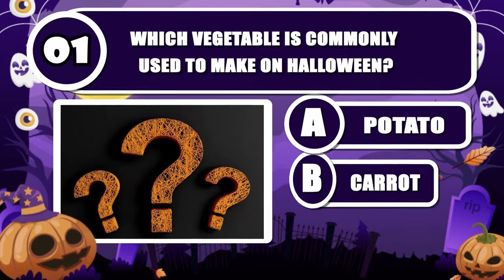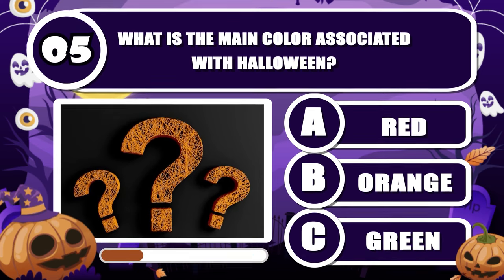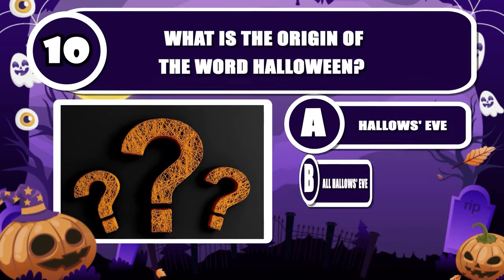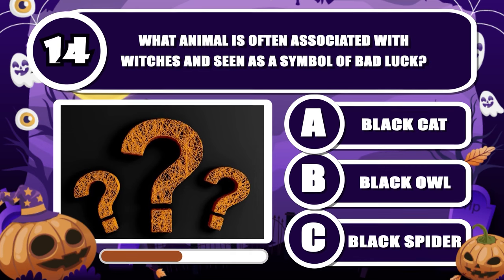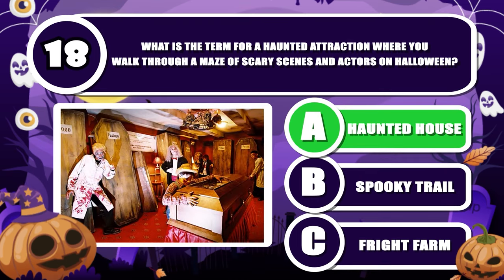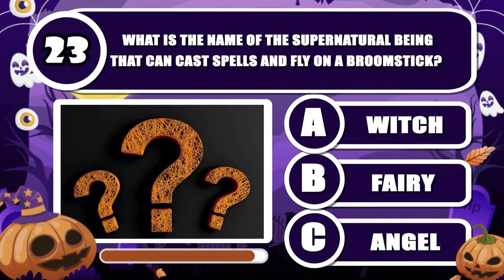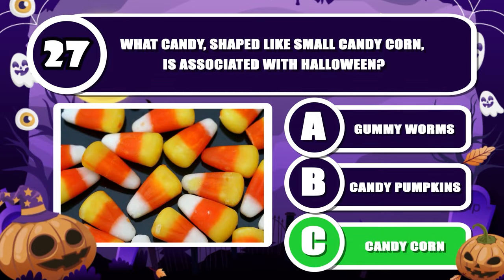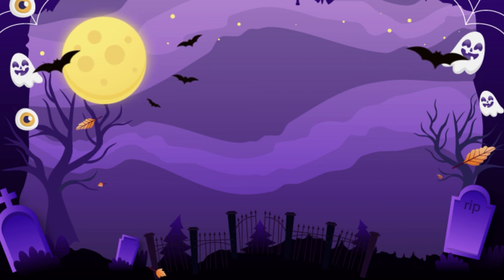The Halloween Trivia Quiz: Test Your Spooky Knowledge!"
Welcome to "The Quiz Challenge!" – and today, we have a spine-tingling treat for you: our Halloween Quiz! Get ready to put your knowledge of all things Halloween to the test in this spooktacular edition of our popular quiz show.

In this video, our engaging host presents you with a series of Halloween-themed questions, each designed to challenge your Halloween expertise. From pumpkin carving traditions to legendary monsters, supernatural beings, and iconic horror movies, this quiz covers it all. Can you answer all the questions correctly and prove yourself as the ultimate Halloween aficionado?

As you navigate through the quiz, you'll encounter intriguing multiple-choice questions with options that'll keep you on your toes. Do you know your Jack-o'-lanterns from your Chucky dolls or your witches from your werewolves? Test your Halloween knowledge and discover just how much you know about this spooktacular holiday.

Whether you're a Halloween enthusiast or just looking for a fun and educational way to get into the Halloween spirit, this video has you covered.

That's a wrap for our Halloween Quiz Challenge! How did you do? Share your results and celebrate your Halloween expertise with us in the comments below. Wishing you all a safe and spooky Halloween! Until next time, Happy Halloween!